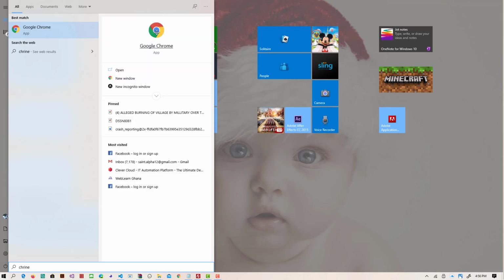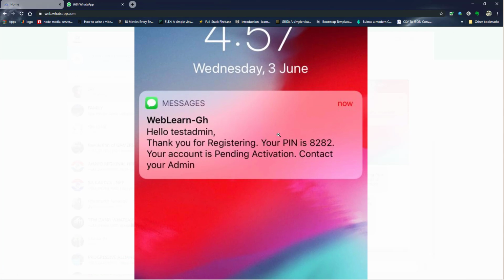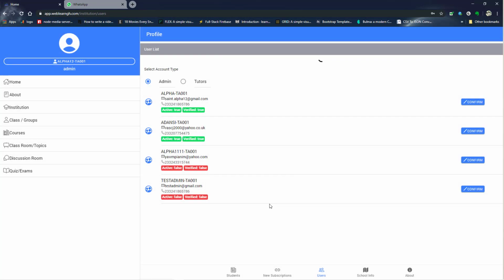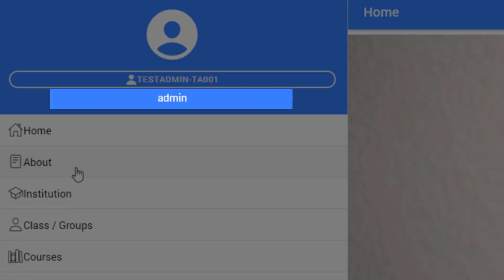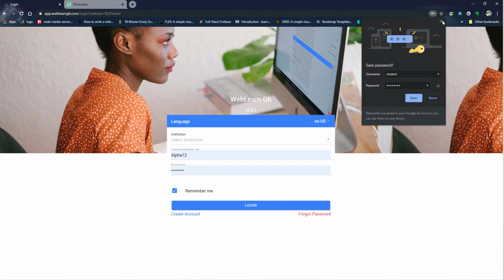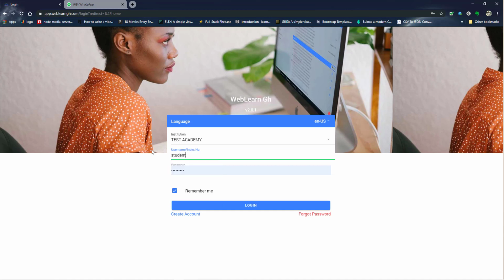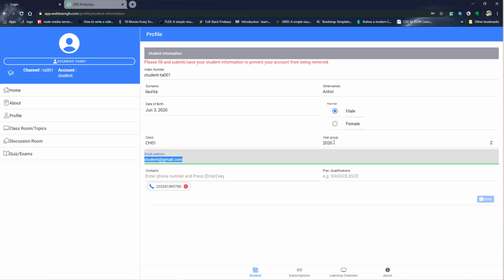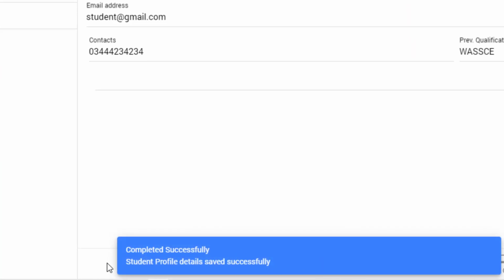WebLearn Gh - How to create an account or signup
This tutorial explains how to create an account as Administrator, Tutor or Student on weblearn Ghana.